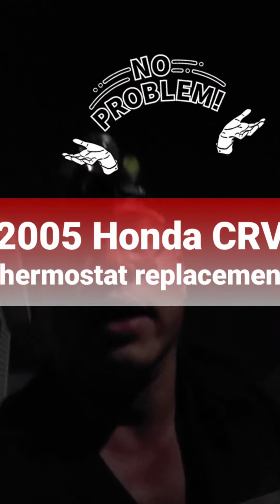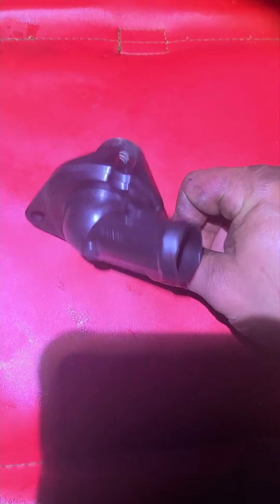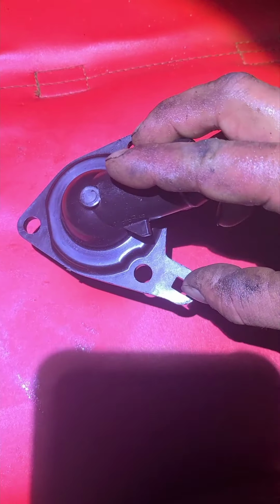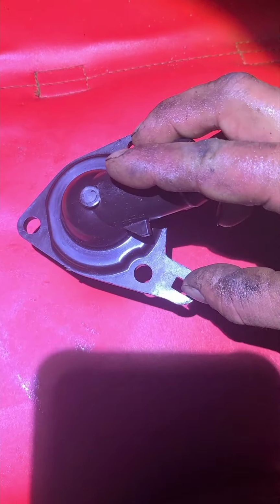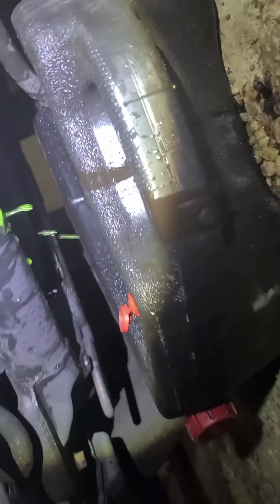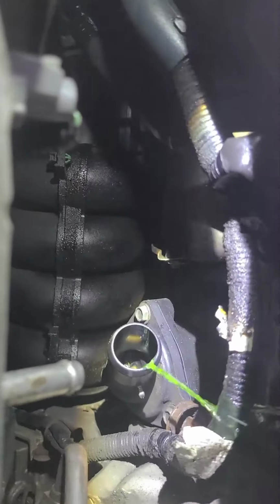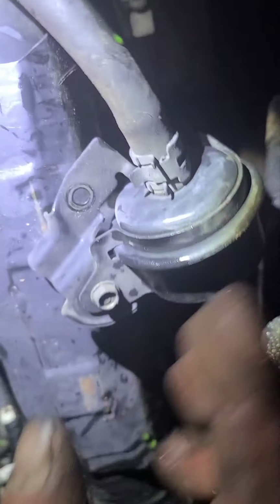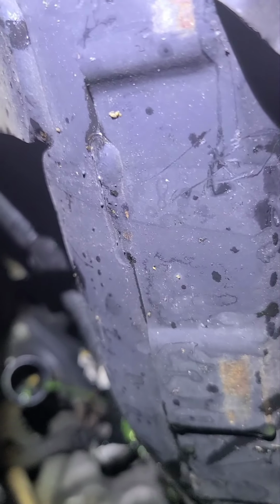2005 Honda CRV thermostat replacement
how to replace thermostat on 2005 and similar models CRV